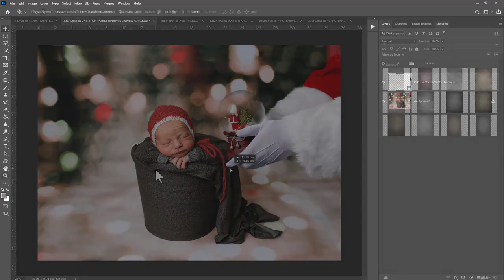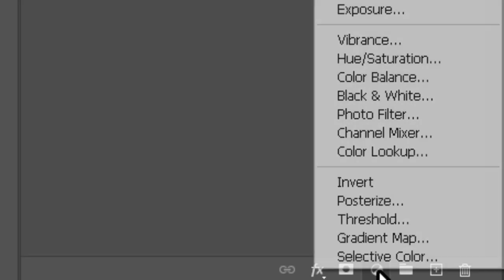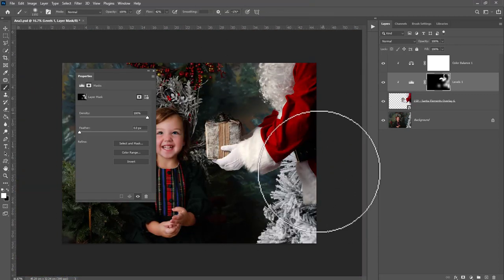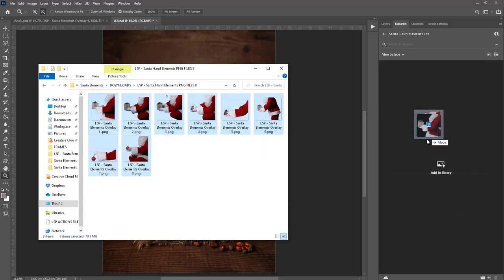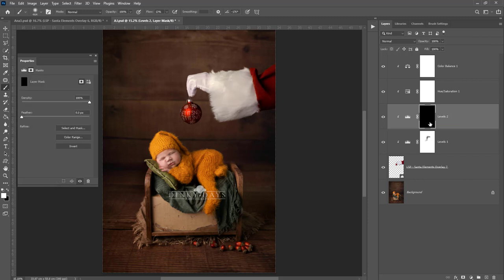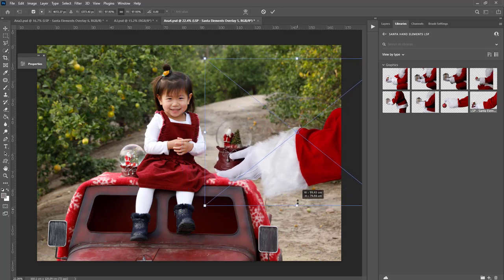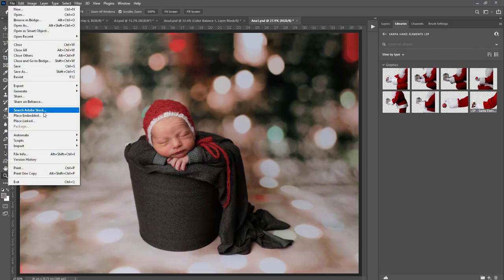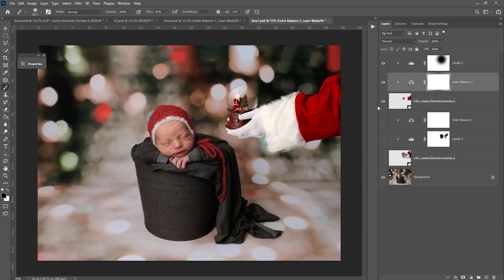How to use the Santa Arm Elements in Photoshop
This is the video tutorial for the LSP Santa Elements Arm Overlay PNGs.